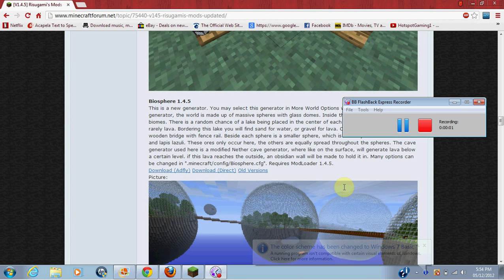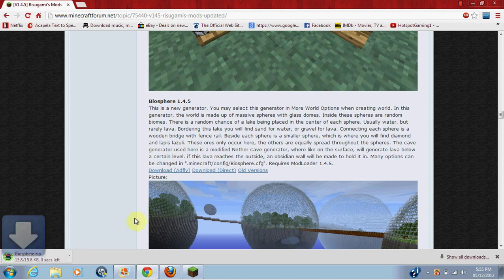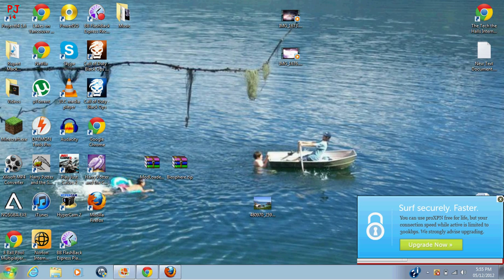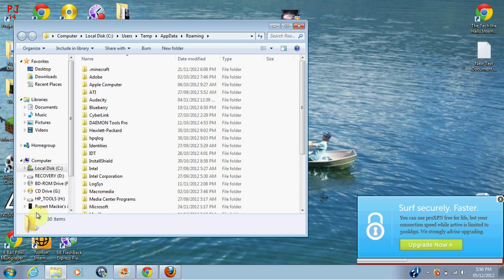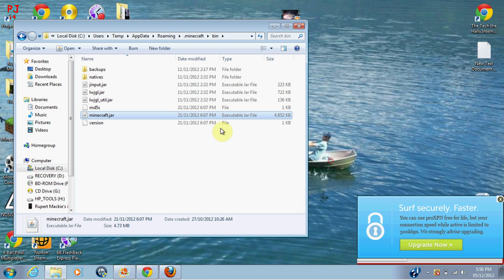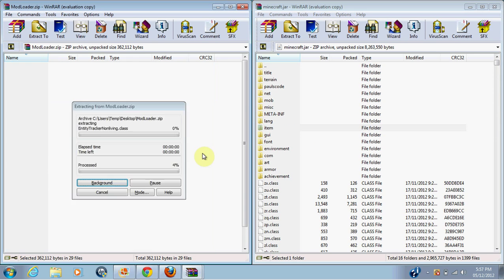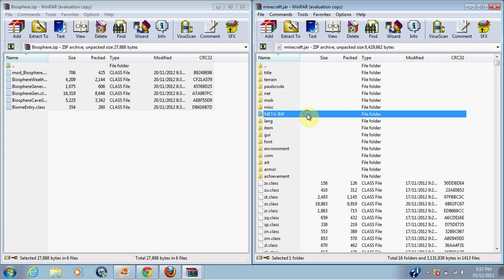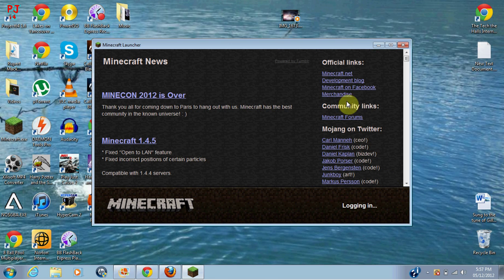How To Install The Biosphere Mod Minecraft 1.5.2